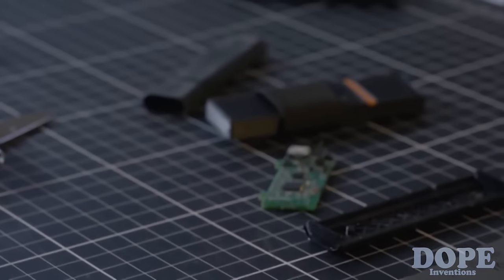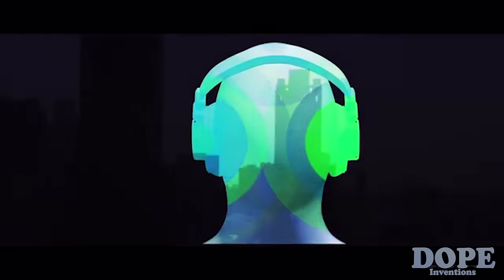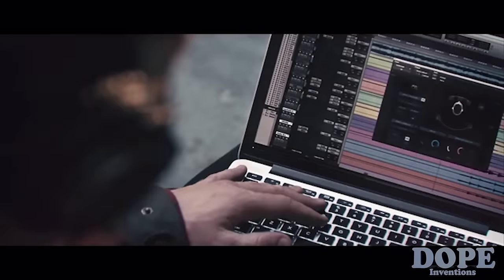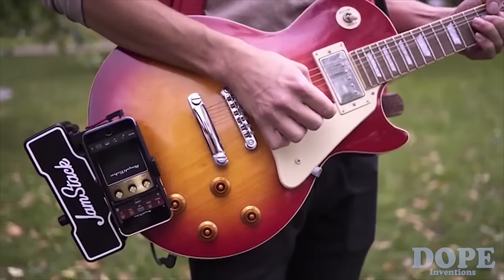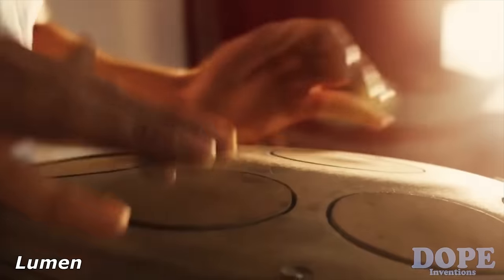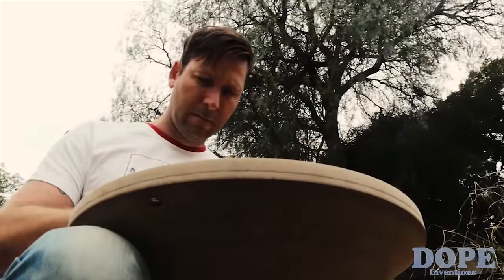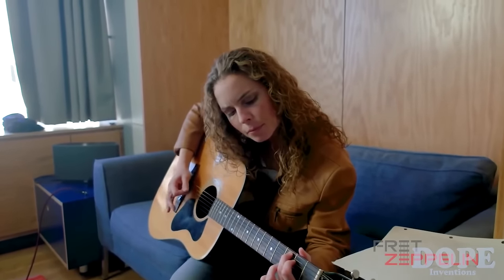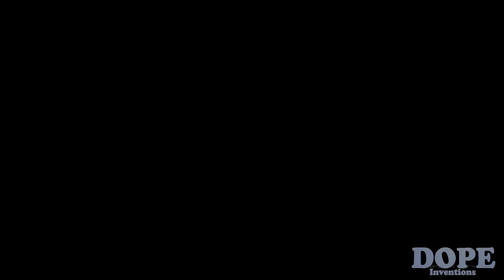5 Amazing Music Gadgets You NEED to See!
Five amazing music gadgets that you need to see. Do you play the guitar, the drums or do you want an amazing pair of 3D headphones? This video is for you musicians and music lovers.

Inventions:

 1. Freedrum: The Drumkit That Fits in Your Pocket. Bringing the drumming experience from soundproof studios to the outdoors, your sofa, or any other place you have a smartphone.
 2. WAVES Nx: 3D AUDIO ON ANY HEADPHONES. Waves Nx is the first application to bring personalized 3D sound to any pair of headphones.
 3. JamStack: The World's First Attachable Guitar Amplifier. Get professional sound and shred with popular effects using the power of your smartphone with the JamStack.
 4. Lumen: the Electro-Acoustic Handpan. A fully self-contained electronic percussion instrument in the form of a traditional handpan.
 5. Fret Zeppelin: Play Guitar in 60 Seconds. Learning guitar doesn't have to be tedious! Fret Zeppelin is a state-of-the-art full spectrum LED learning and display system.